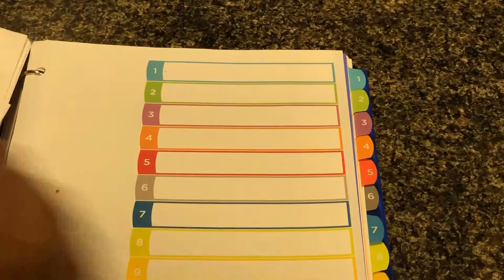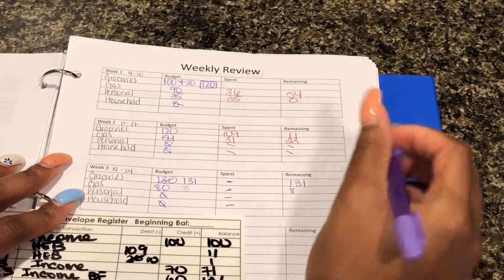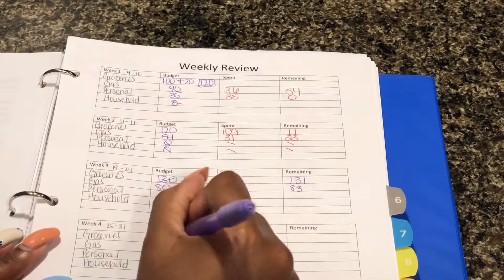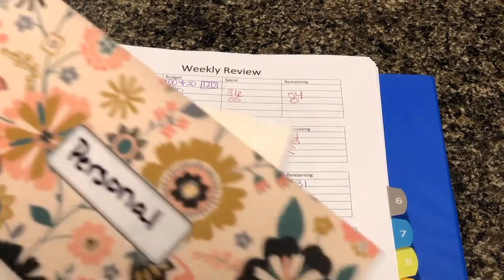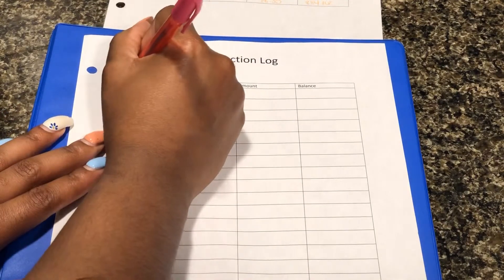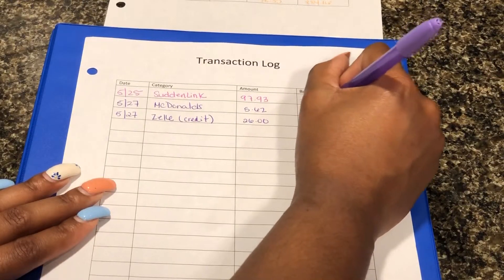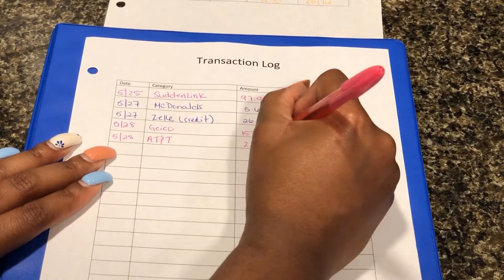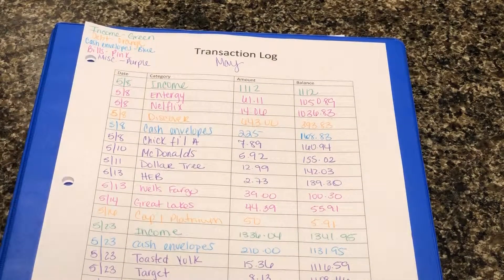Budget with me I Week 4 Check In I Transaction Log I Real Numbers